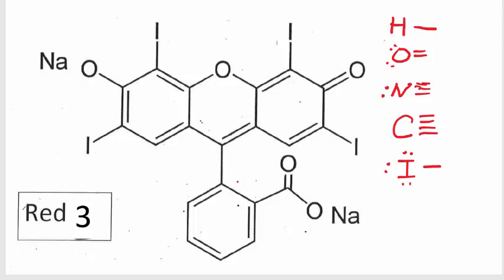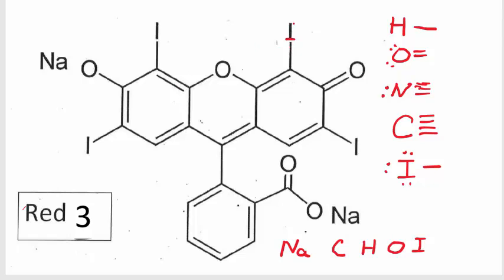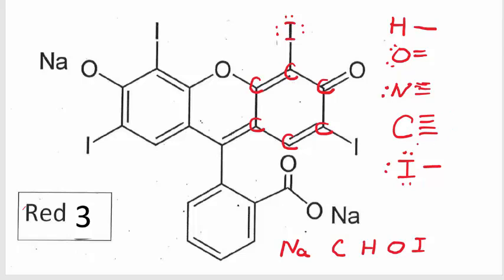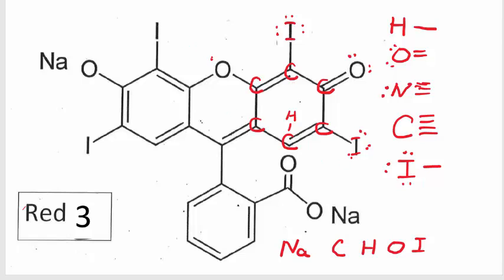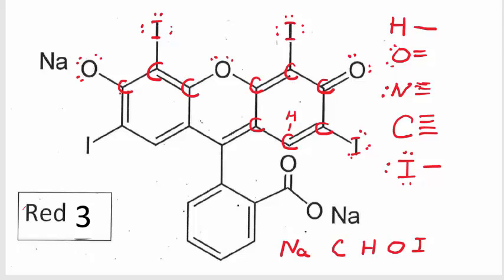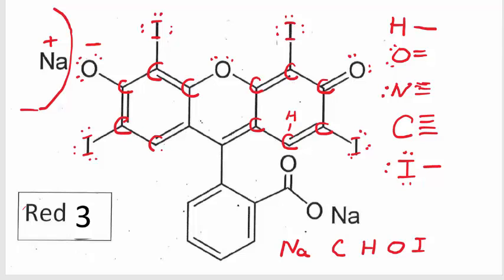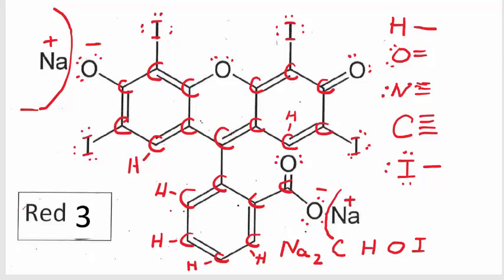Red 3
podcast describing how to include elements and valence electrons into a complex food coloring molecule RED dye 3